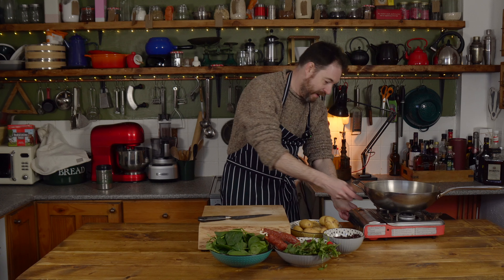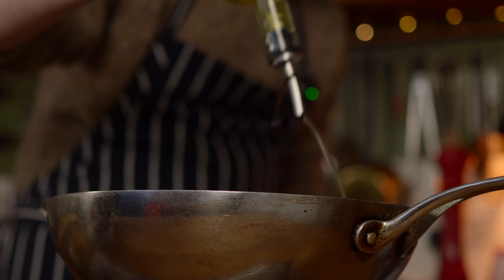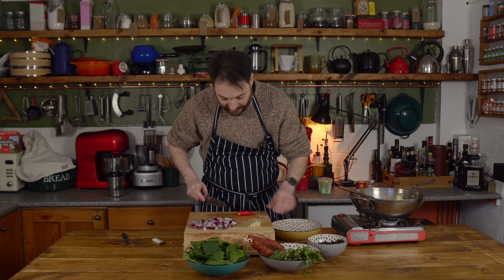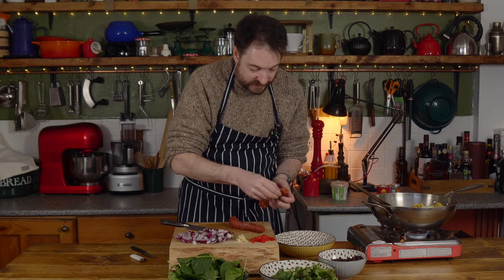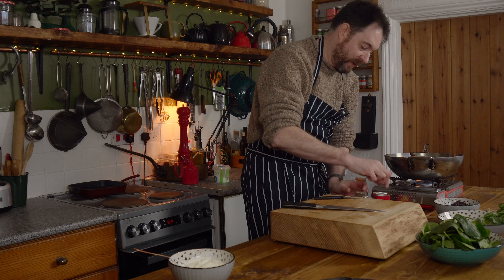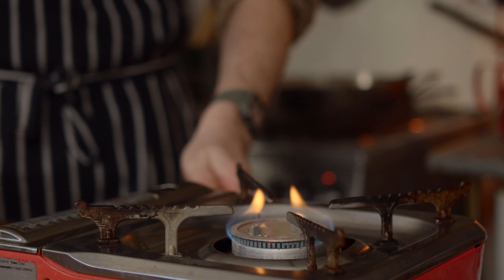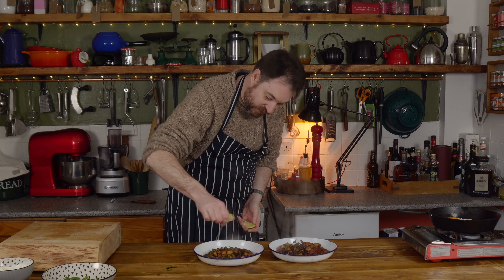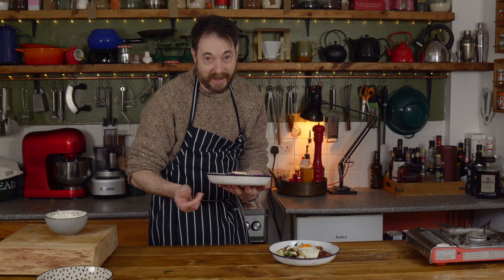Mexican Inspired Hash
Im a big fan of brunch and this dish is great for it but can also be enjoyed any time of day.